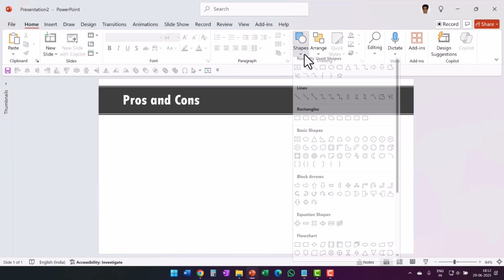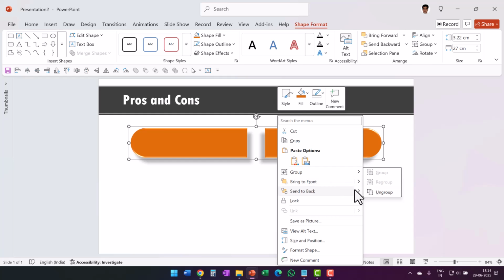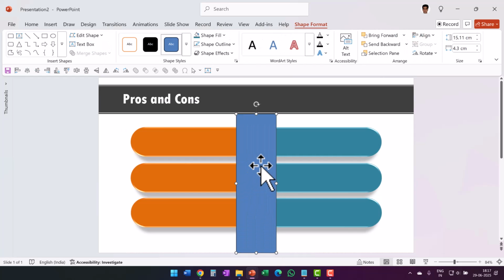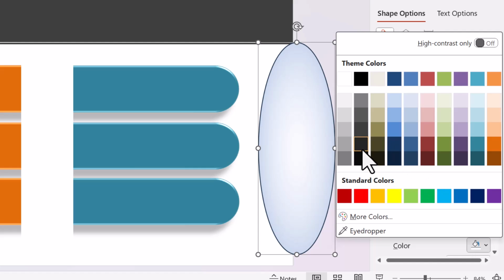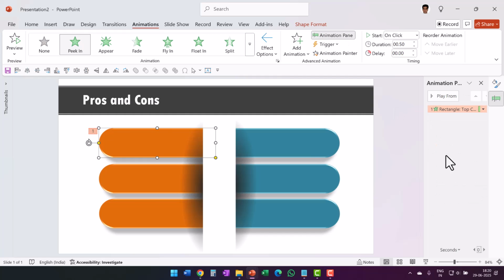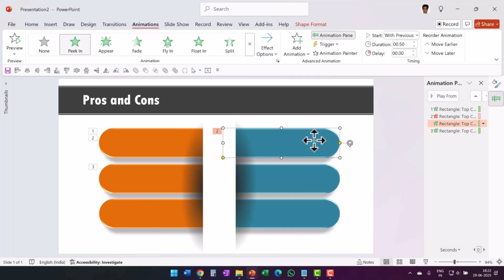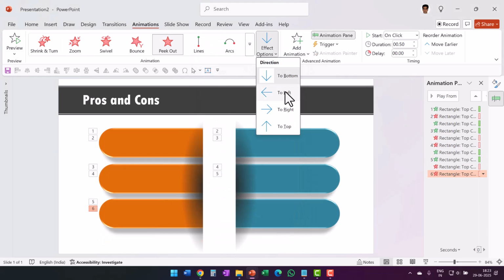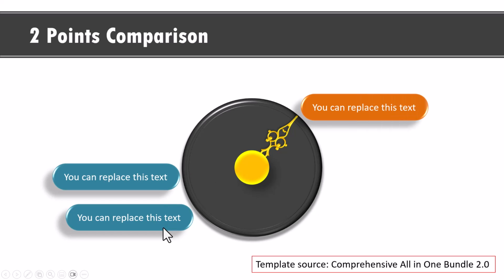How to Design animated Pros & Cons PowerPoint Template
00:00 Preview of template
01:30 Adding the Shapes
03:08 Apply Custom Animation
03:48 Adding the Center & Shadows
09:12 More Comparison Ideas

Learn how to design an animated pros and cons PowerPoint template in this tutorial. Perfect for presentations, this template is easy to create and customize!
Mike for recording: Boya Omnidirectional Lavalier Condenser
Webcam for video: Insta360 Linc 2C
PowerPoint Version: Office 365